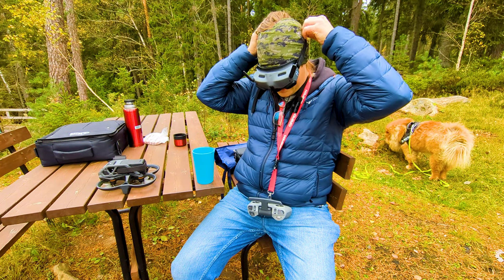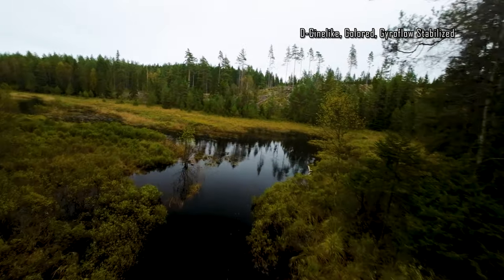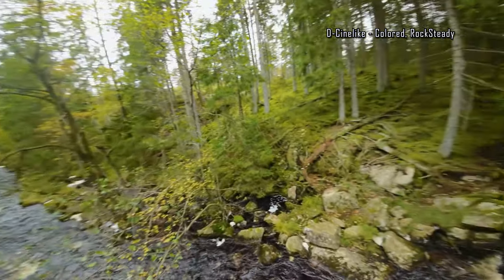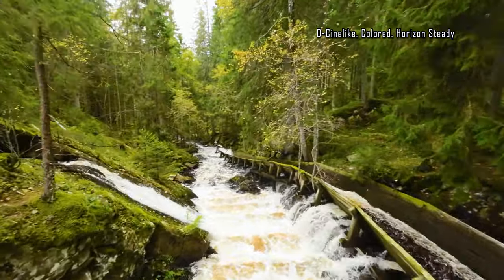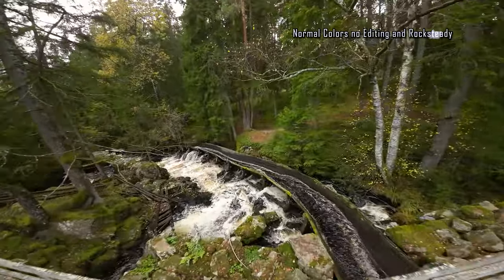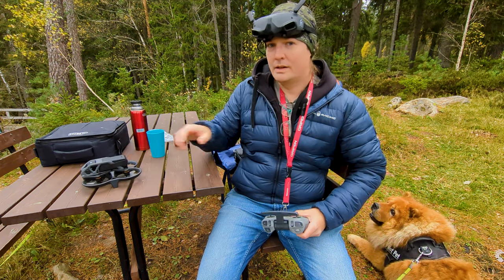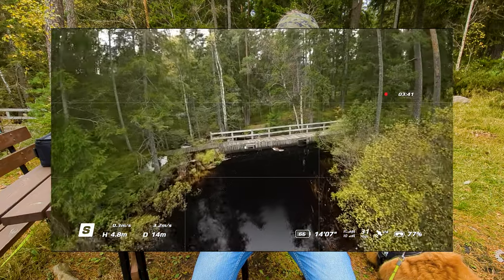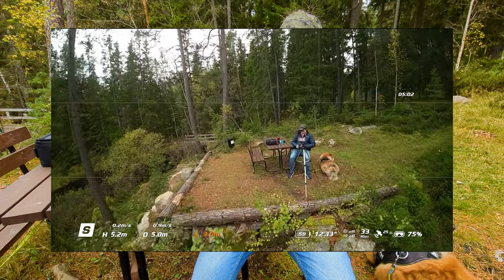Comparing Video Settings - DJI Avata Rocksteady VS Gyroflow and more - First time on screen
So first time in front of the camera talking, so be nice, please 🥺

So made a video today with the different settings on the djiavata Everything from 4k 60fps to 2,7k 120fpv with and without Stabilization, rocksteady and gyroflow

Time Table for all the different clips

4k 60fps
01:00 D-Cinelike No- color
01:45  D-Cinelike Colored in Premiere
02:10 D-Cinelike No- color, Gyroflow
02:18 D-Cinelike Colored in Premiere, Gyroflow
04:18 D-Cinelike - No color Rocksteady
04:52 D-Cinelike - Colored in Premiere Rocksteady
07:18 D-Cinelike - No color, Horizon Steady
07:35 D-Cinelike -Colored in Premiere, Horizon Steady
08:38 Horizon Steady in Manual mode LoL
10:27 Normal Colors, No editing, Rocksteady
10:52 Normal Colors, Colored in Premiere, Rocksteady

2.7k 120fps (Youtube only shows 60 but some of it's in slow motion)
13:17 Normal Color, 100% speed,  Rocksteady
14:11 Normal Color 50% speed,  Rocksteady

20:23 trying some different LUTs.

22:26 Panic.. F-ing Ticks...